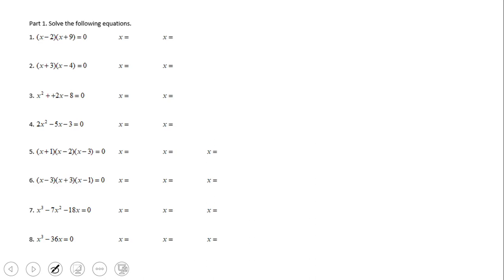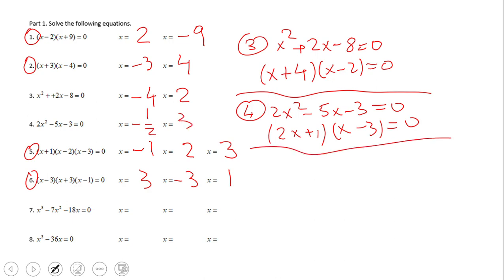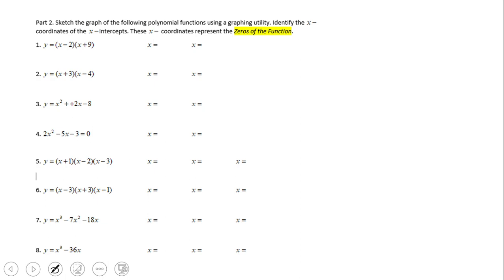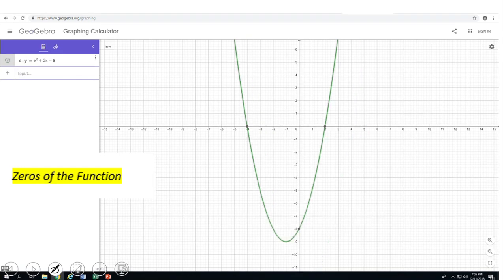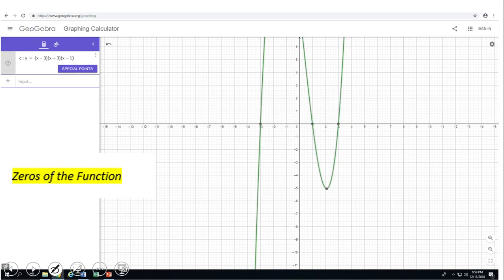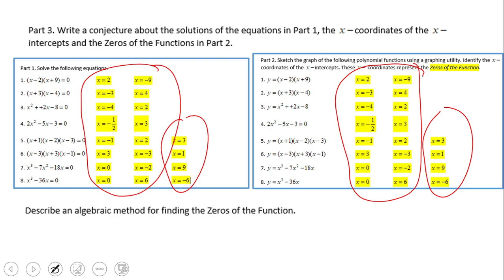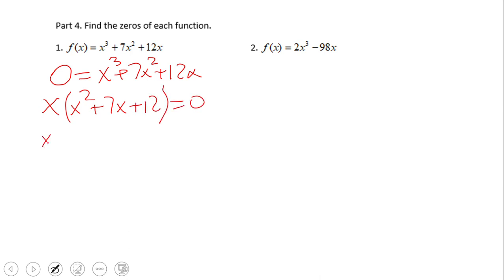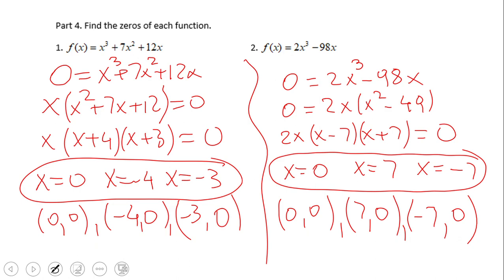Zeros of Polynomial Functions-Discovery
This clip covers zeros of polynomial functions. This discovery activity has multiple parts, starting from solving polynomial (some quadratics) equations, graphing polynomial (some quadratics) functions using Geogebra, conclusion, and a short practice.